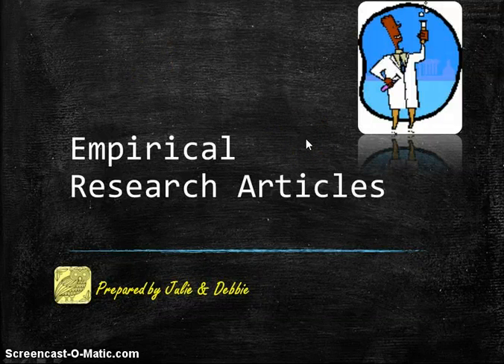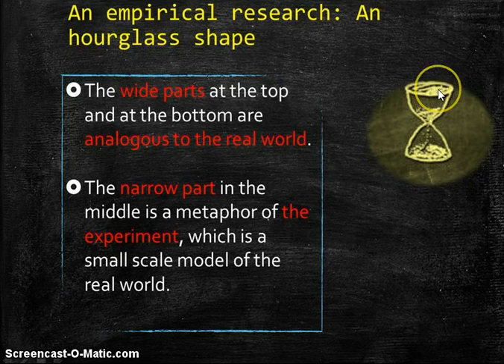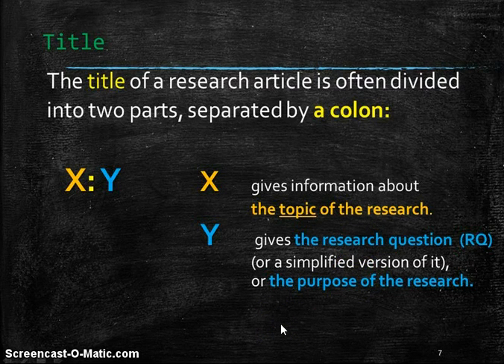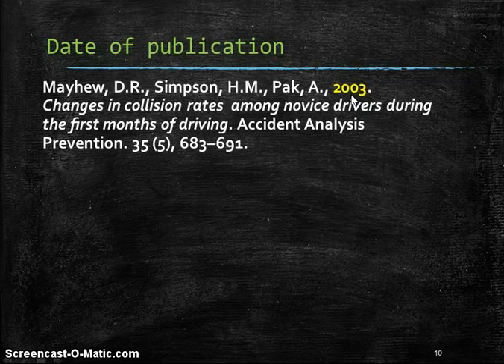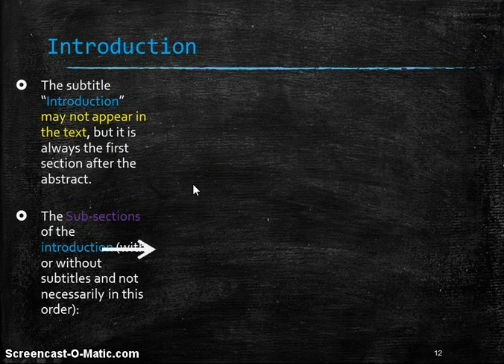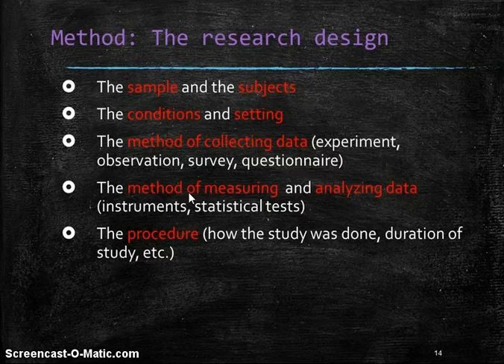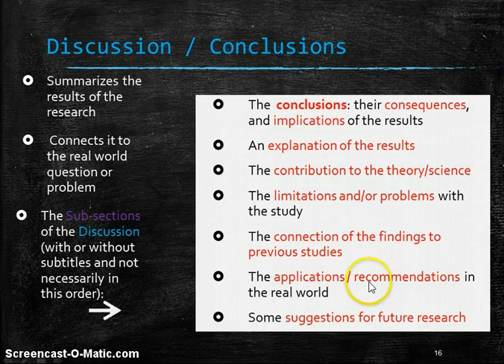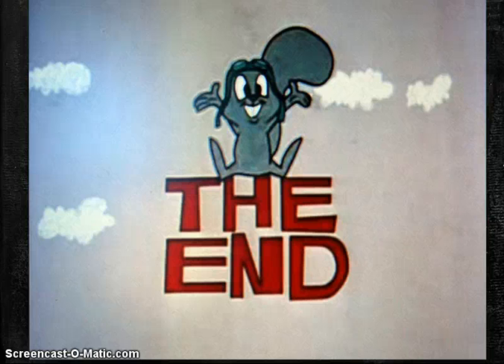The empirical research article (engineering)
Overview of the empirical research article for EAP engineering students